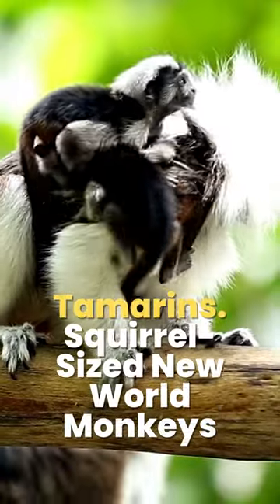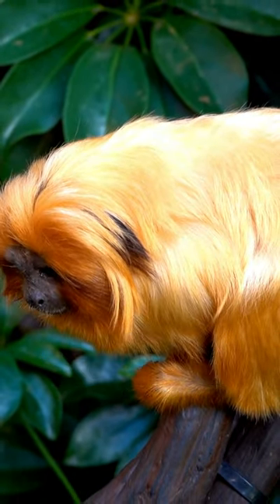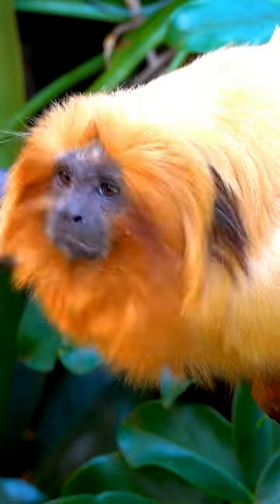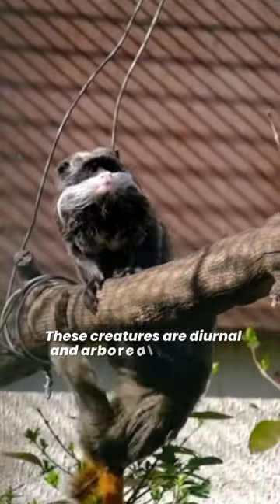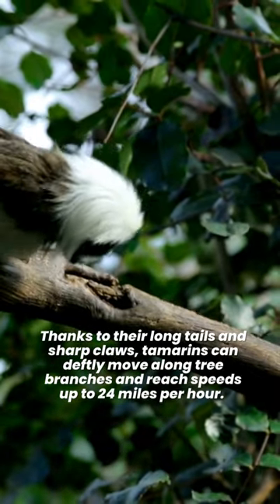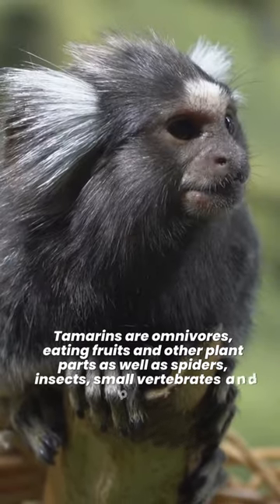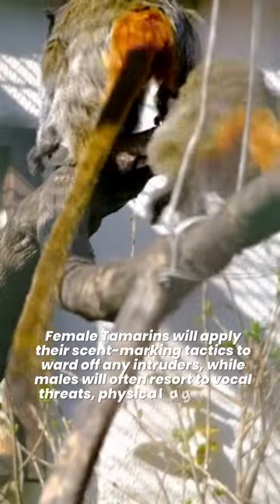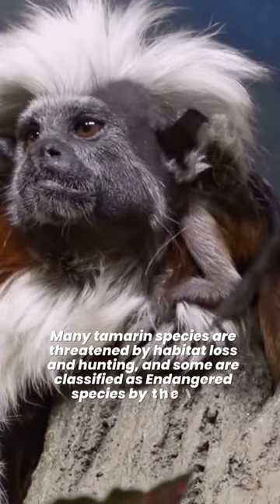Tamarins - Squirrel Sized New World Monkeys 🐒 Tamarin Monkey Facts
Lets meet Tamarins - Squirrel Sized New World Monkeys

Recommended Product

➟ Dog Problem Behaviors Disappear!